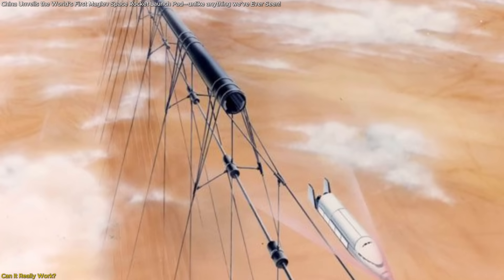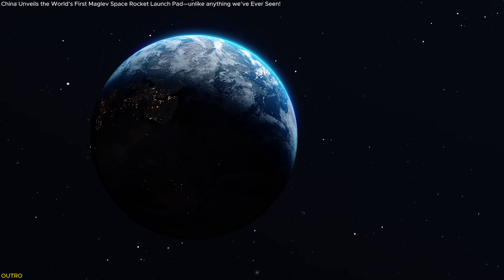China Unveils the World’s First Maglev Space Rocket Launch Pad—unlike anything we’ve Ever Seen!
China is developing something that could revolutionize space travel forever—a maglev-powered rocket launch pad. That’s right, instead of using traditional engines and tons of fuel at liftoff, Galactic Energy, a Chinese private space company, is building the world’s first electromagnetic rocket launch system, expected to go live by 2028. By accelerating rockets using superconducting magnets to Mach 1+, this system could drastically cut launch costs, double payload capacity, and open new doors for low-Earth orbit satellite deployment.
In this video, we break down how it works, why it matters, and how it could challenge SpaceX’s dominance in satellite launches. Join us as we explore the tech, the players, and the stakes behind this groundbreaking innovation.
Don’t miss the future of launch tech.